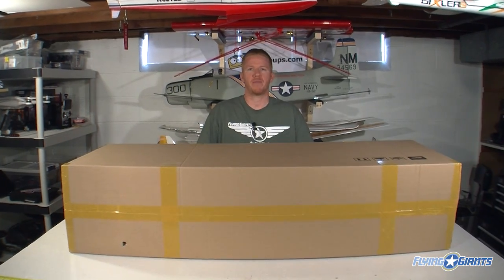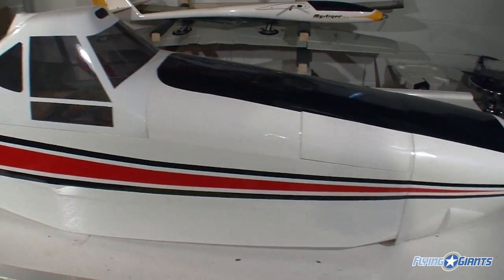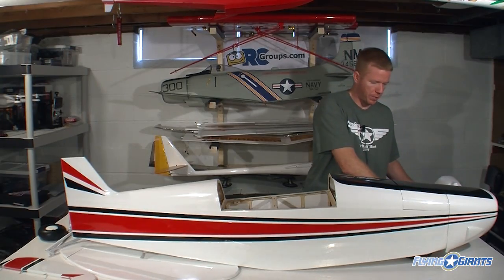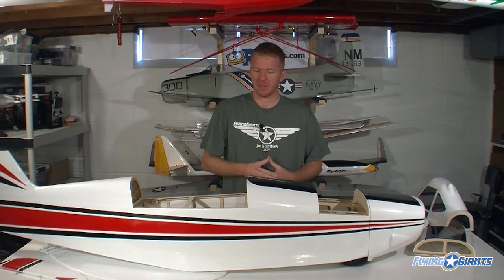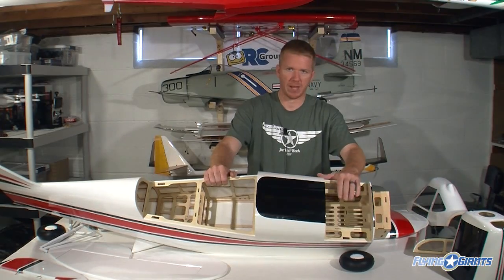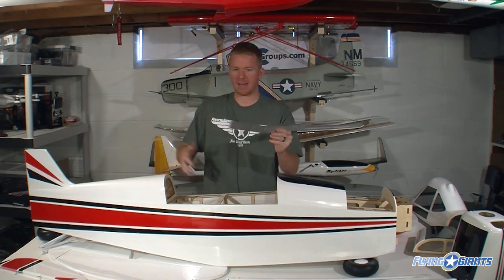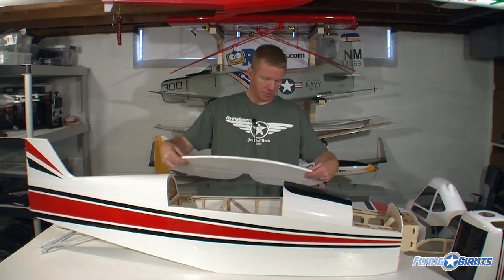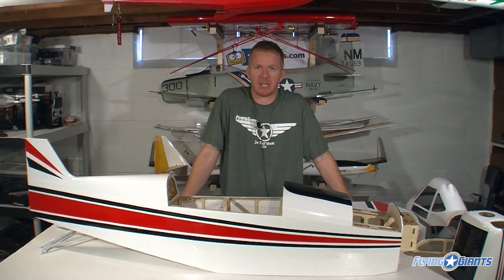Unboxing the Bill Hempel 25% Piper Pawnee - FlyingGiants.com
FG editor Matt Gunn unboxes the Team Edge Piper Pawnee, and goes over some of the features of this 108" PA-25.

Power will be from a DLE 61 and servos from XQ-Power.
A full build thread is in the works, so check the Leading Edge on flyinggiants.com regularly for updates.

NOTE - FlyingGiants is owned by RCGroups.com. All content created for the FlyingGiants Youtube page is owned by FlyingGiants and RCGroups.com.